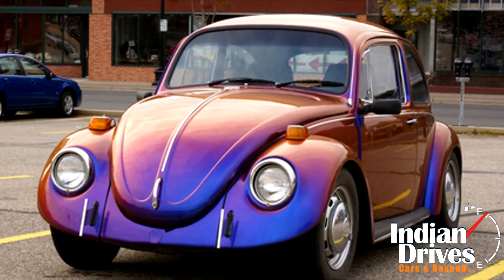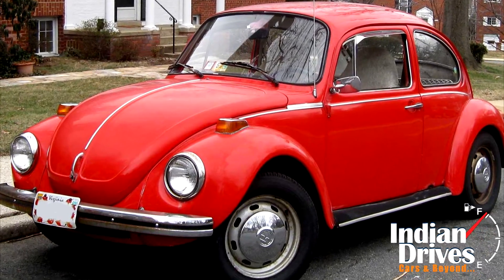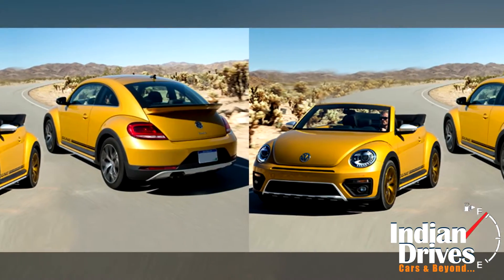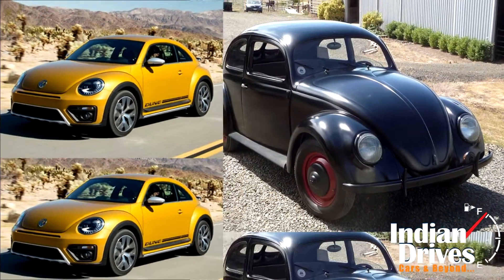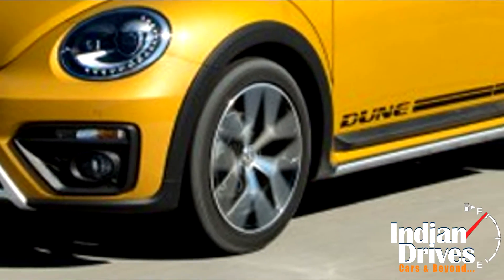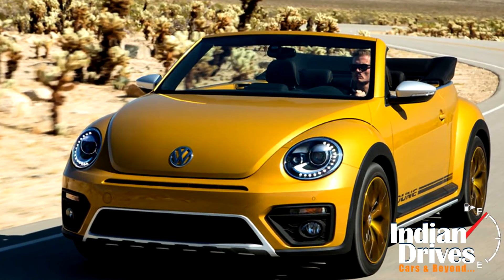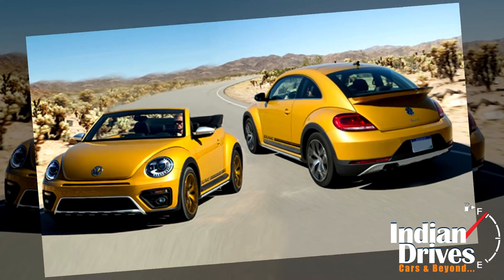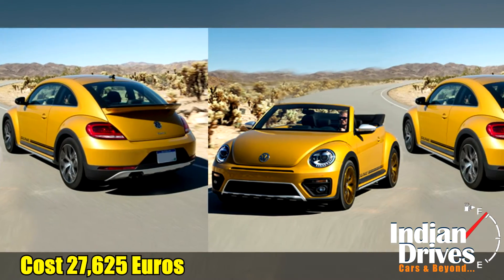Volkswagen Beetle Dune and Denim Cabrio Revealed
Check out the upcoming Volkswagen Beetle Dune & Volkswagen Denim Cabrio, unveiled ahead of the LA Motor Show 2015.

The Beetle has always been a car which generations after generations have found to be ‘cool’. With its toy car like appearance and bug like eyes the car has appealed to people for more than 60 years now. But just when you thought it couldn’t get any ‘cooler’, Volkswagen has come out with the Beetle Dune and Denim Cabrio which seem to take the Beetle appeal a notch higher.

In fact, the Beetle Dune comes with some bit of an offroad capability with a higher ground clearance by 10mm compared to the standard Beetle. What’s more can one ask for? A Land Rover built into a Beetle. Well not quite. The car also comes with 18-inch alloy wheels. Up front the car comes with a large air intake in a honeycomb shape and surrounded by a silver frame.

Another Denim Convertible version has also been developed as a homage to the Jeans Bug from 70s. These cars will debut at the Los Angeles Motor Show in a few days and bookings for these will start in Germany after that. While the coupe version will cost 23,625 Euros, the convertible will come in at 27,800 Euros.